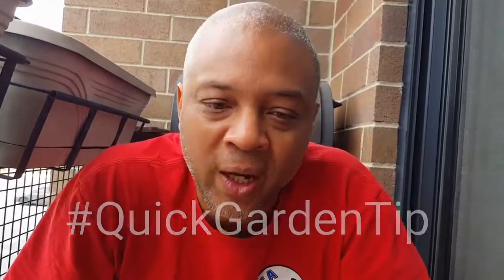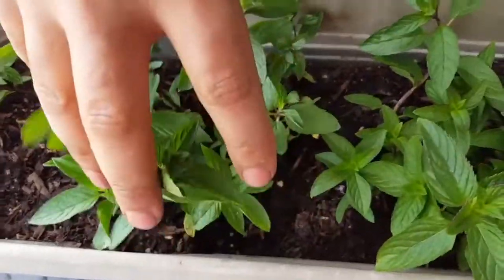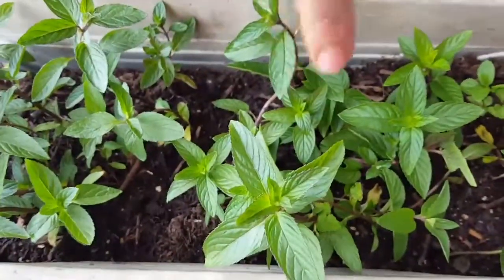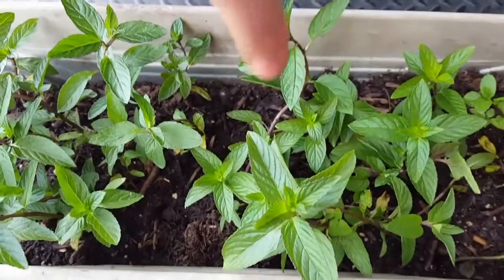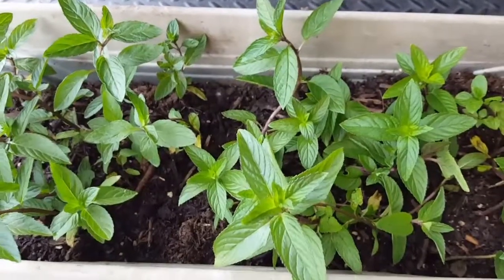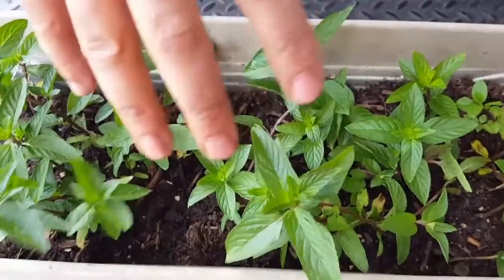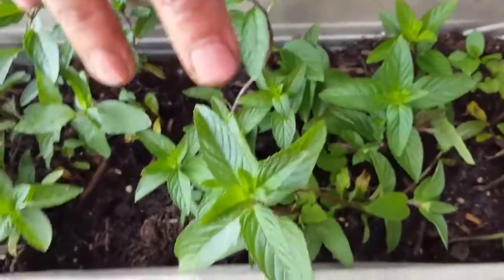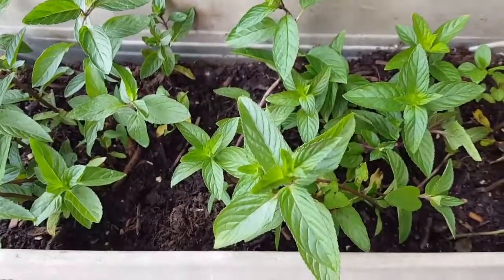QuickGardenTip Invaders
Invasive species... say that ten times fast🙄...